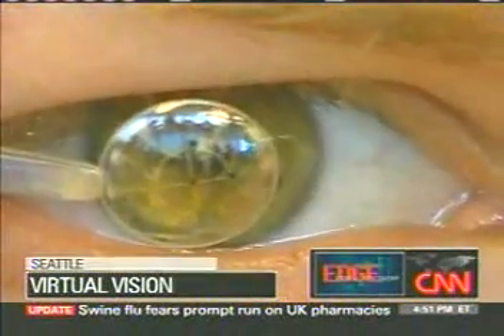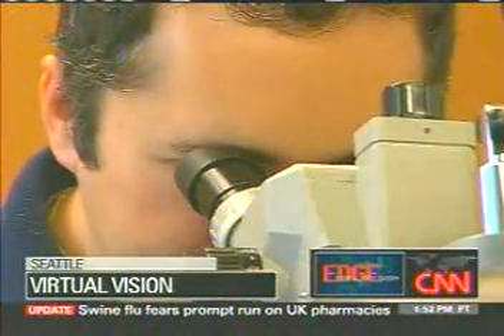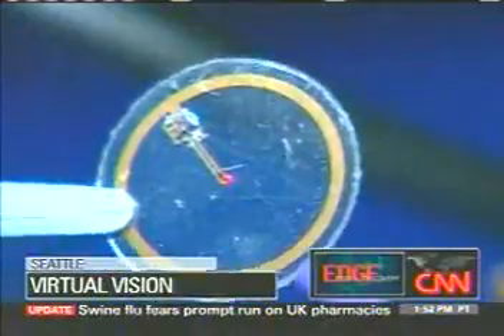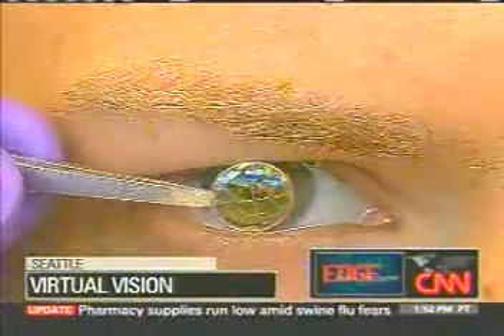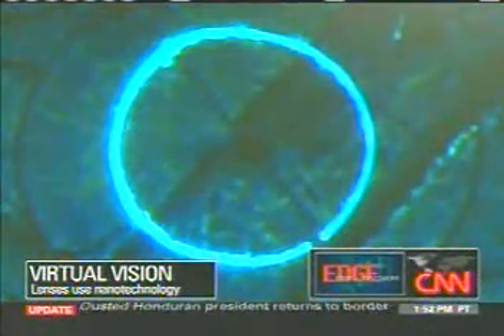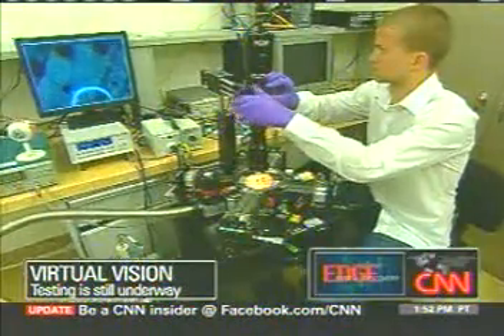Electronic contact lenses let you have vision like a Terminator Cyborg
Another step toward transhumanism

SEATTLE, U.S.A. Scientists have finally invented the inevitable, electronic contact lenses to see at night or in infra-red mode. You will also be able to see a display like F-16 fighter pilots have on their helmets.